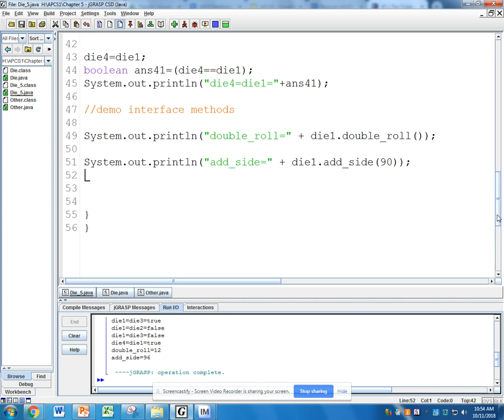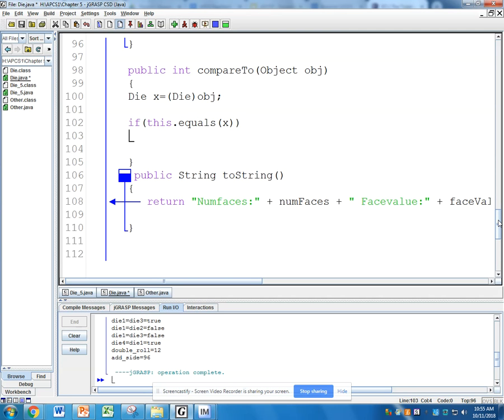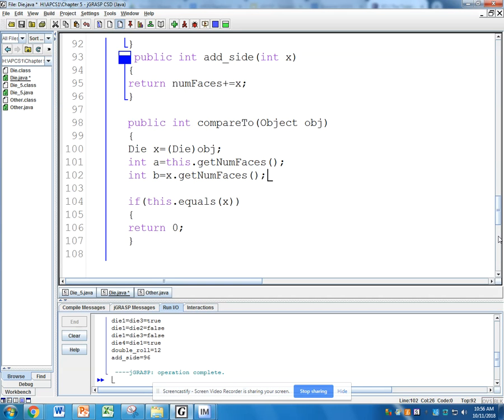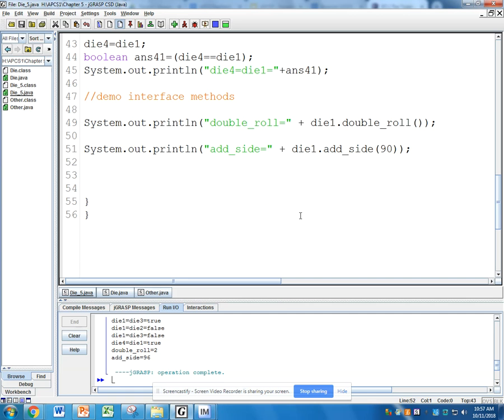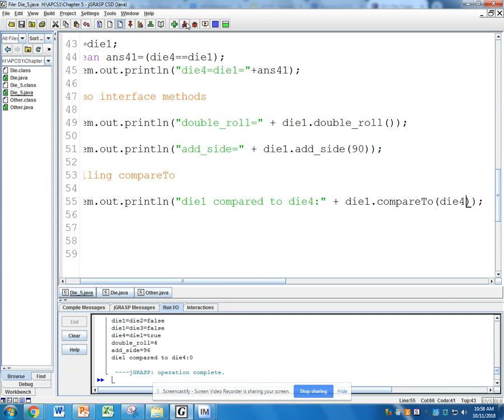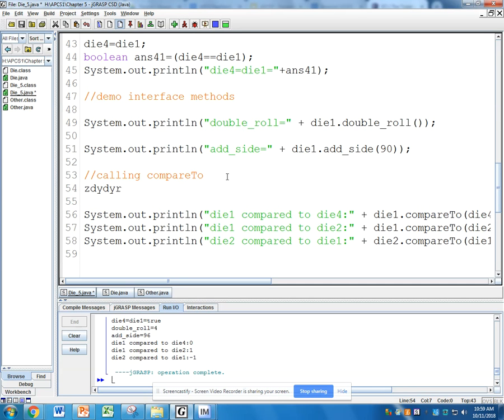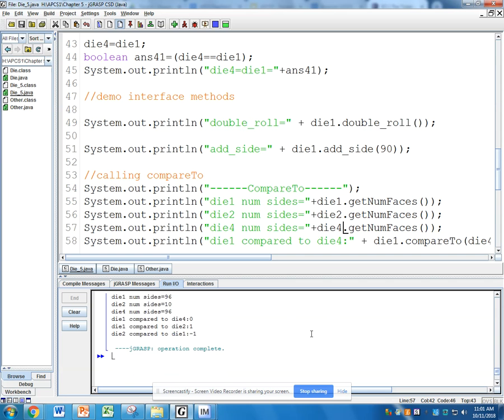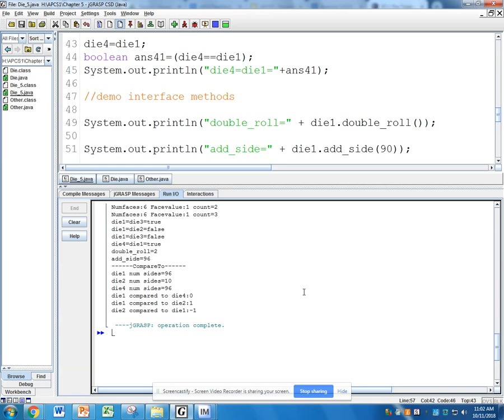Oct 11 2018 11 03 AM